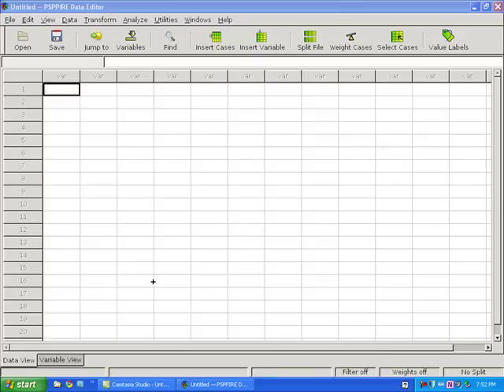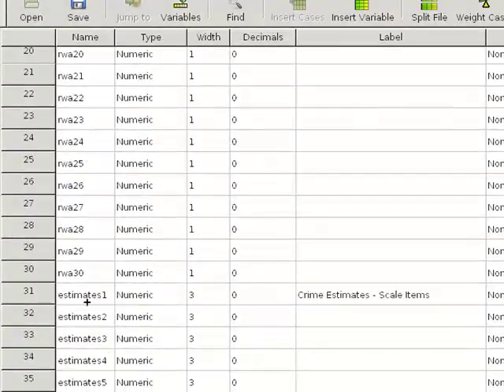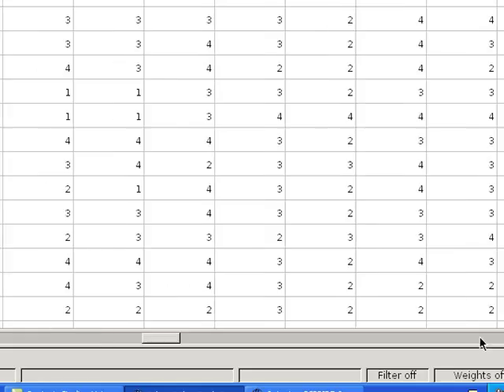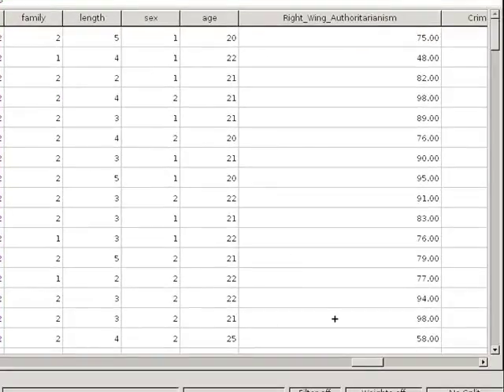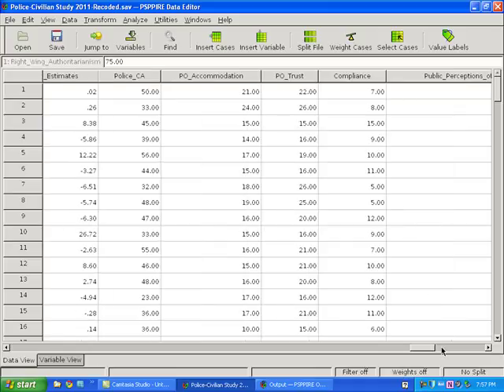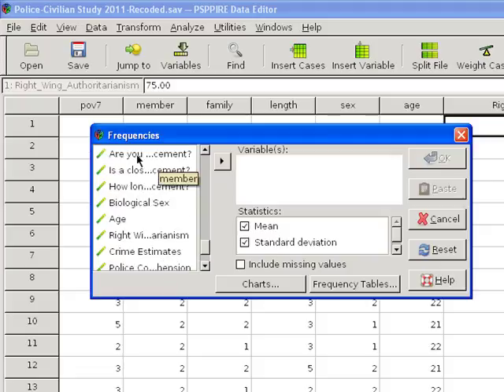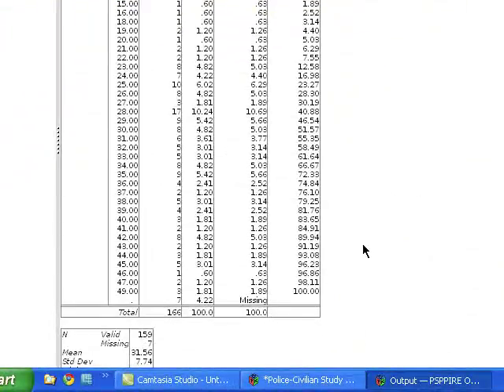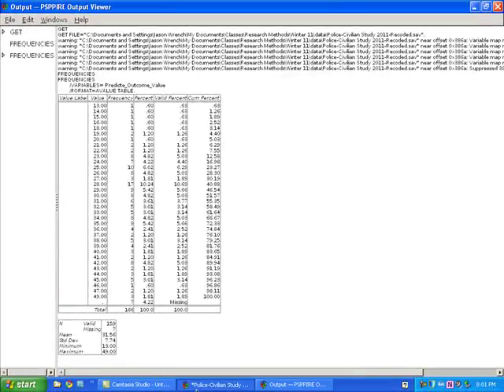2011 data set